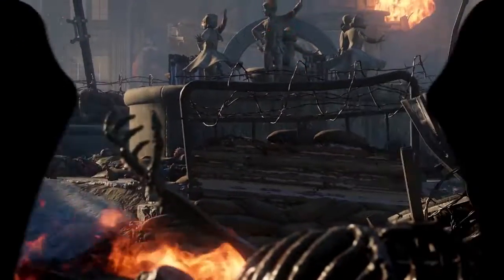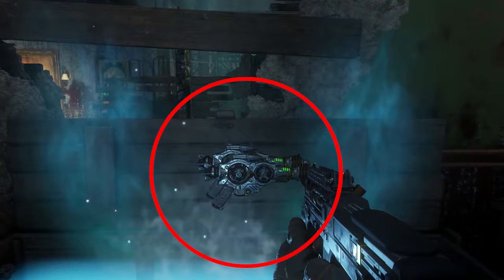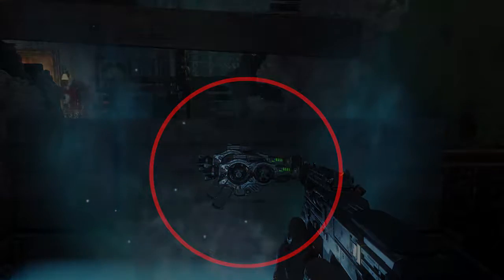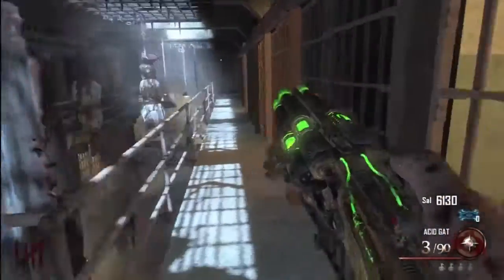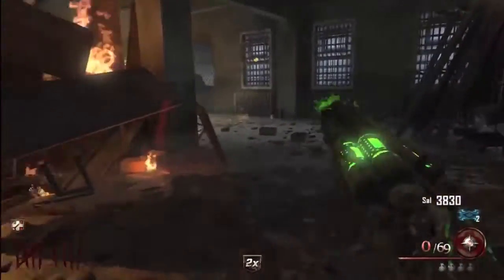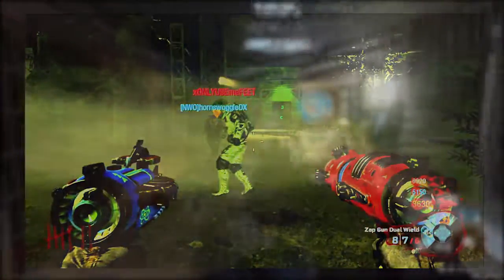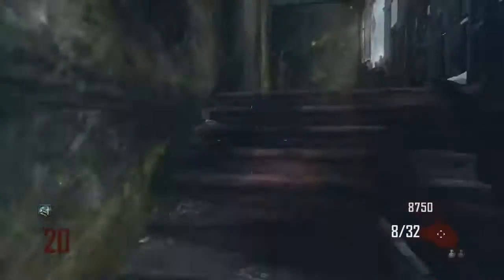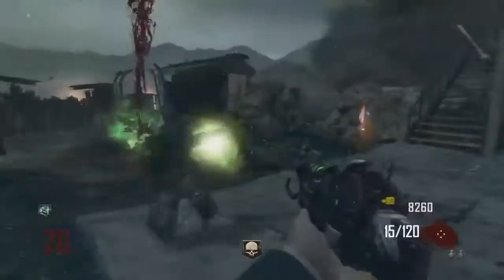RAY GUN MARK 3 OR WAVE GUN 2.0!!! | "COD ZOMBIES" DLC 3 PREDICTIONS/THEORIES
Today guys we are talking about the possibility of there being a wave gun 2.0 in gorod krovi and we are also talking about the ray gun mark 3. Hope you enjoy!!!

- Cosmos :)